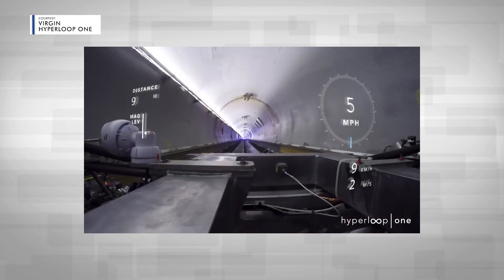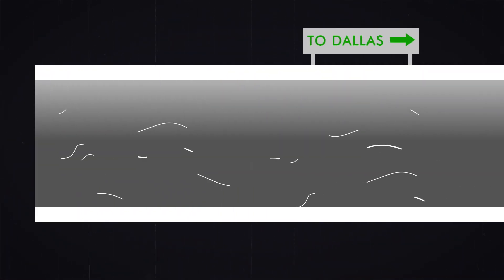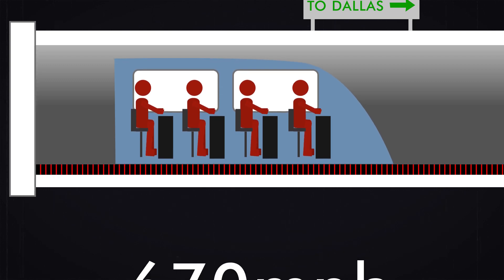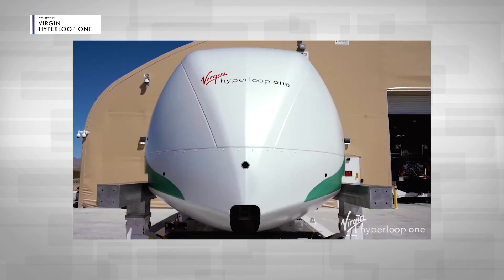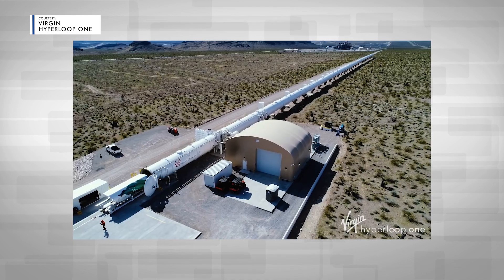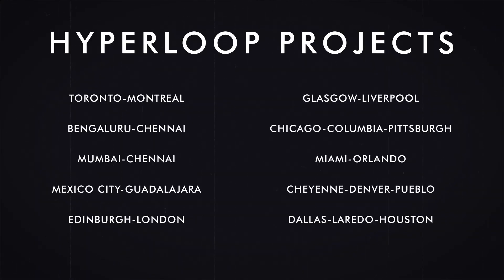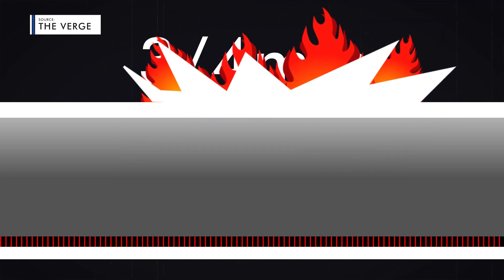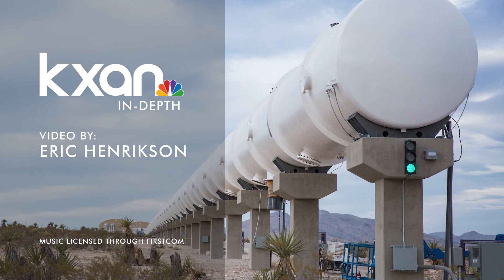A 17-minute trip from Austin to Dallas sound great, but is the hyperloop hype real?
Virgin’s Hyperloop is coming to Texas, promising a 17-minute trip from Austin to Dallas. In 2017, the company selected Texas as one of the ten regions that would receive the technology. Earlier this week, the company announced a plan to begin construction on a facility to support the Texas Hyperloop. It would seem things are moving forward with the $15 billion project… but does it even work?